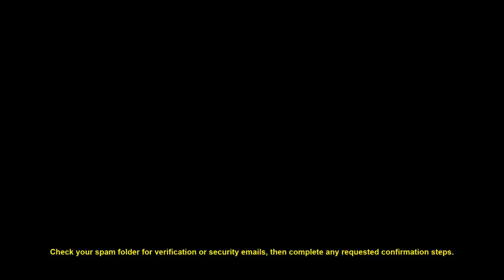How to connect Unbounce to your marketing site with custom CSS - Complete Guide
In this comprehensive guide, we'll walk you through the step-by-step process of connecting Unbounce to your marketing site using custom CSS. Whether you're looking to enhance your landing pages or improve your site's overall design, this video is perfect for marketers and web developers alike. Discover tips and tricks to seamlessly integrate Unbounce with your existing site, optimize your user experience, and elevate your brand's online presence.